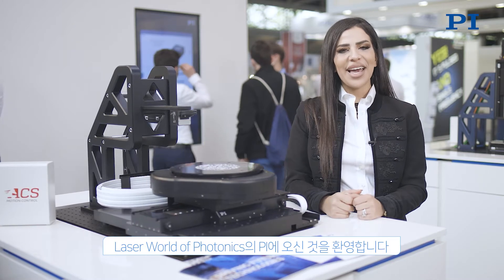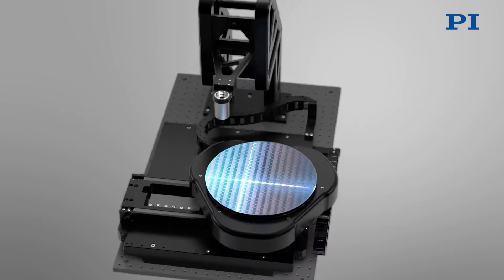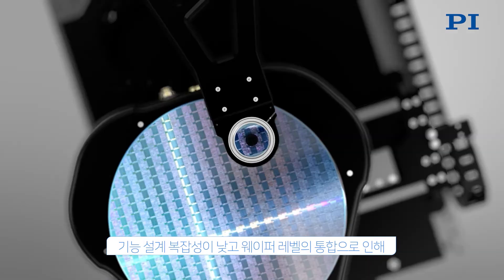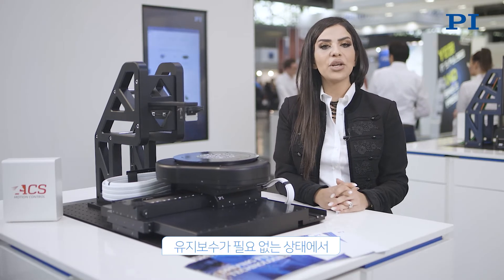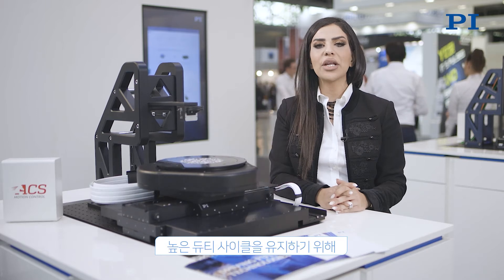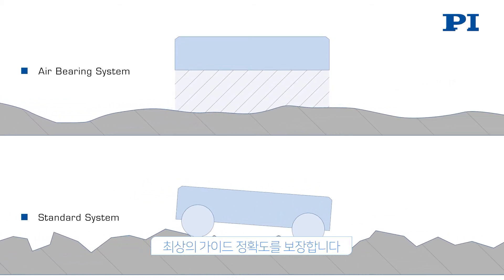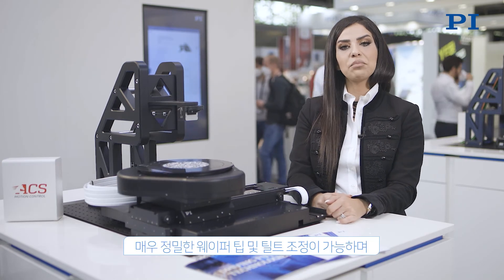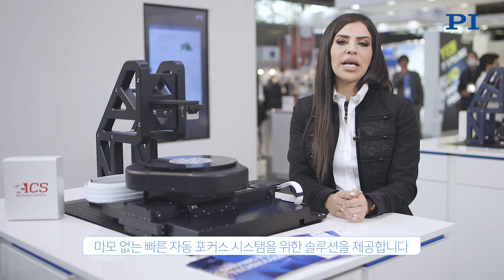웨이퍼 검사 및 측정을 위한 PI 모션 시스템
칩 제조 공정의 모든 중요한 지점에서 최종 제품의 높은 품질과 신뢰성을 보장하기 위해 검사 공정이 필수적입니다. Product Marketing Manager인 Nikta Jalayer는 PI의 모션 서브시스템이 각 기술 노드에 따라 증가하는 애플리케이션 요구사항을 충족하는 데 어떻게 도움이 되는지 설명합니다.